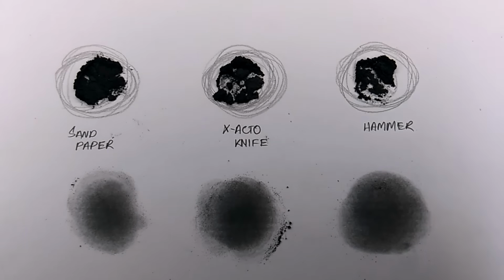Shade your Drawings like a PRO!!!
Hey guys!
Today I'm gonna show you the complete process of How to Make Graphite Powder at home using cheap pencils, along with some pro level techniques like Professional Sharpening of a pencil, Creating Backgrounds using Graphite powder, Blending Graphite Powder using Tissues, Sumps and Brushes etc.

GOOD NEWS... I just published my first BEGINNER to ADVANCED Sketching Course on Udemy.

 Thumbs up for more drawing & life hack tutorials! 👍

My AWESOME Patrons:
1) Phedre Joseph (Gold patron)
2) Mr. AL (Bronze patron)
3) Esra_Art (Platinum Patron)
4) Daniel Young (Double Platinum Patron)

if you want to see more drawing  and life-hack tutorials!
 I would love to show you more things you might be doing wrong when it comes to drawing or just give you some general tips on drawing so you can get better at it!
I'm an expert in drawing and i always have some new tips and tricks to improve your drawing or sketching.

If you want to learn how to Draw a Hyperrealistic Strawberry in a step-by-step and easiest method, you can check it out here:

If you want to learn how to Draw a Hyperrealistic Cherry in a step-by-step and easiest method, you can check it out here:

MATERIALS USED
- Eiffel's (B & 6B) pencils.
- Goldfish 2½HB pencils
- Tombow Mono Zero eraser
- Dry Brushes
- Sand paper (Grit size: 80-120)
- Tissue papers

~ ALI HAIDER REHMAN

♫ MUSIC ♪